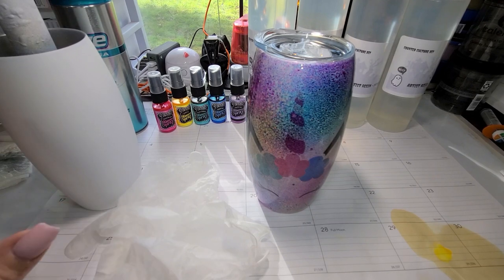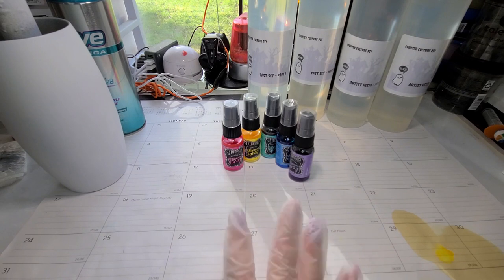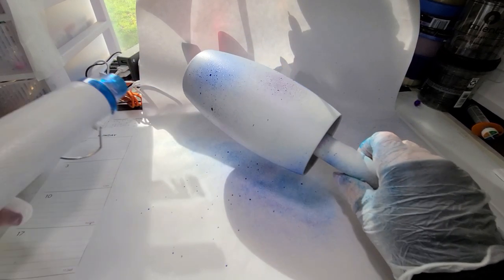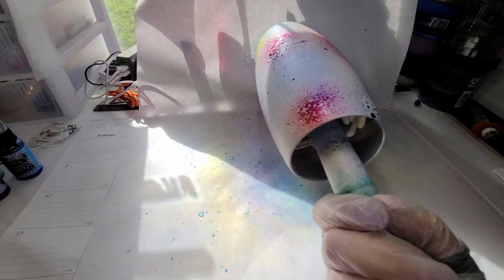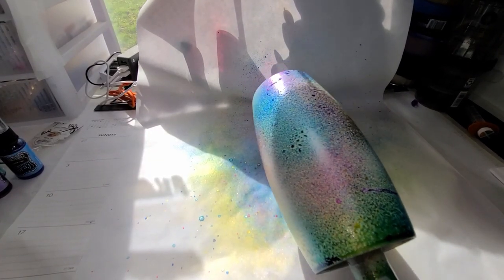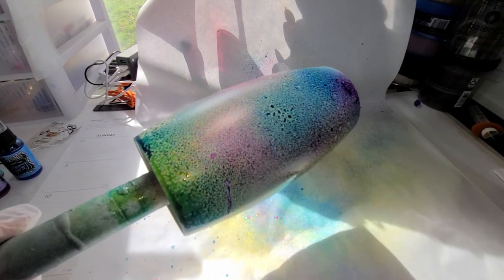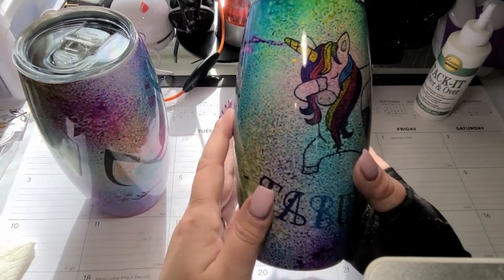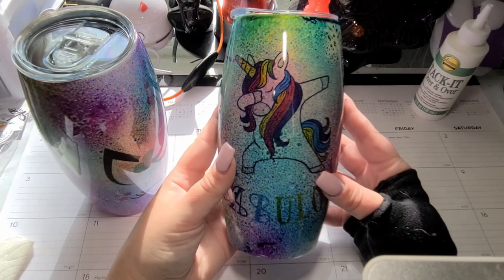Speckled Egg Tumbler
I was inspired by some easter eggs I saw a photo of and decided to create my own.  I haven't seen any other tutorials like this so I decided to create one for you all and can't wait to see everyone's creations using my technique.

Clear Waterslide Paper